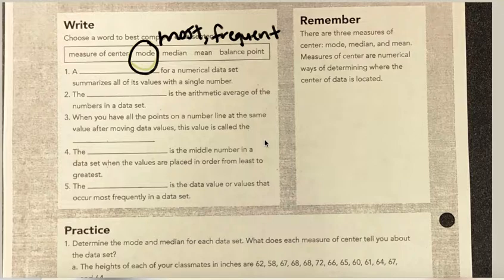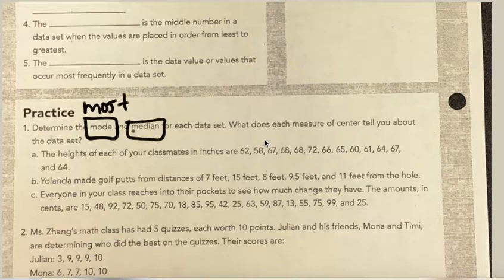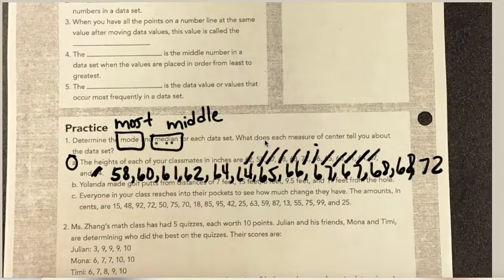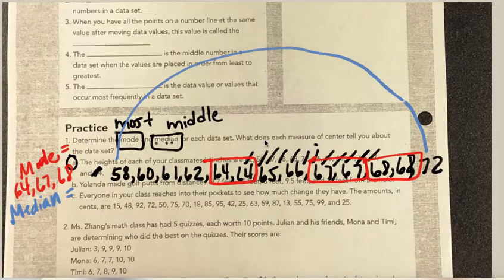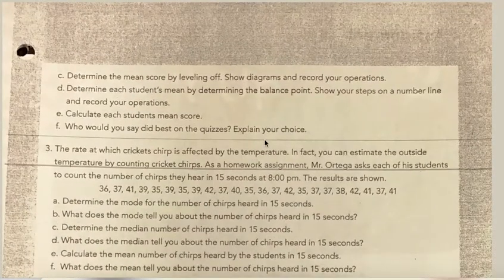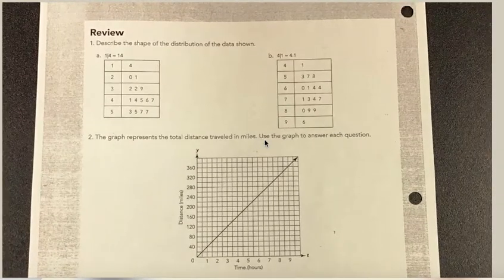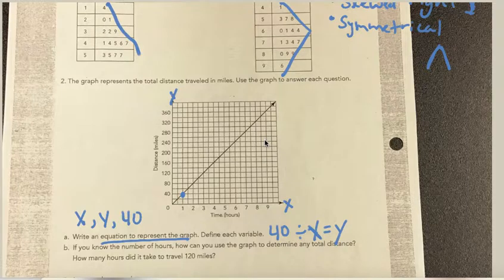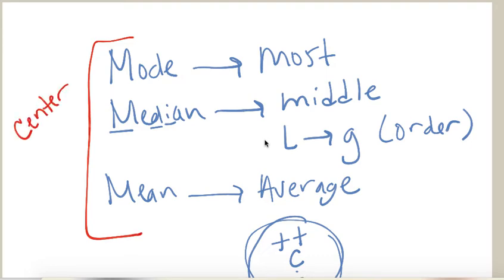Module 5 Part 2 Lesson 1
Module 5 Part 2 Lesson 1-Mean, Median, Mode